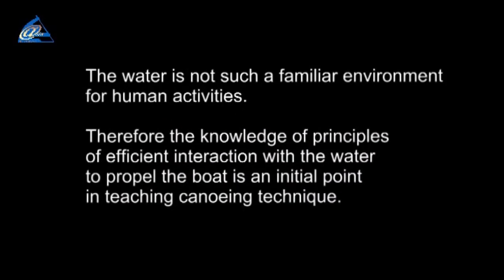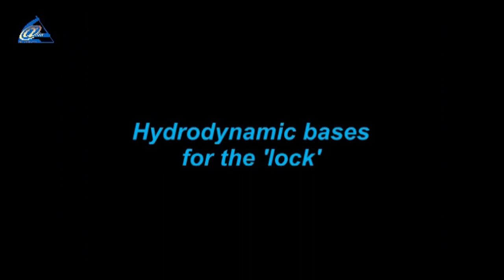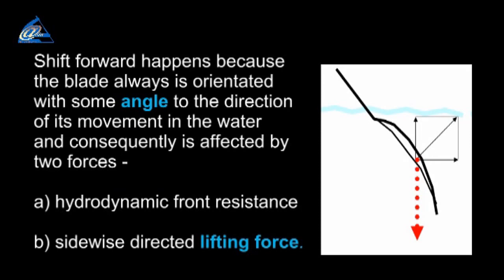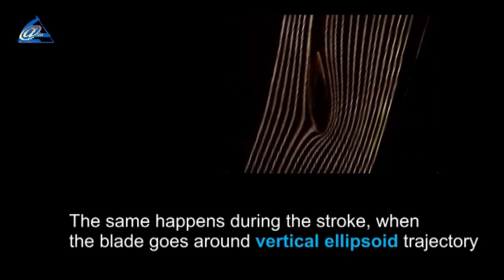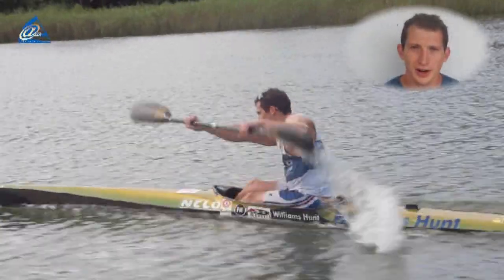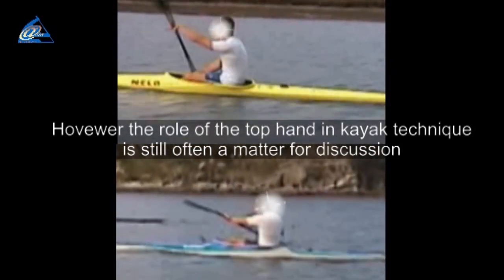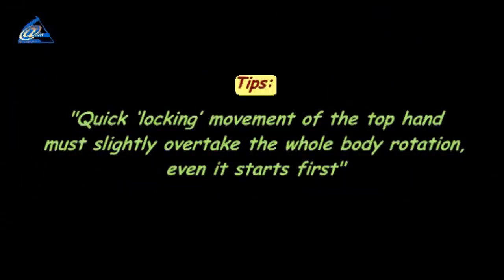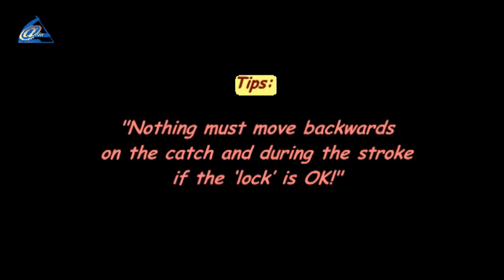Sprint kayak technique 02 - Lock the blade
Description and biomechanical interpretation of the sprint kayak paddling technique